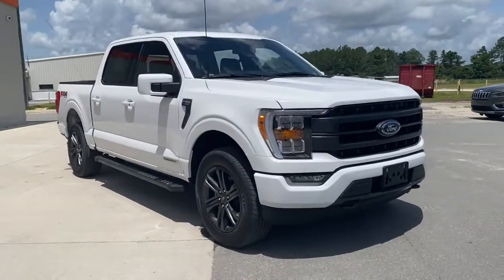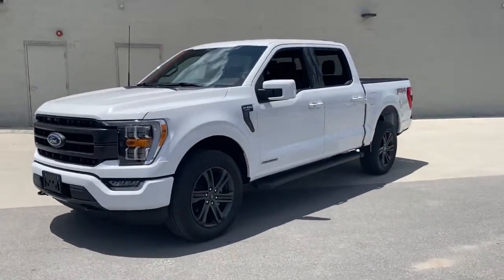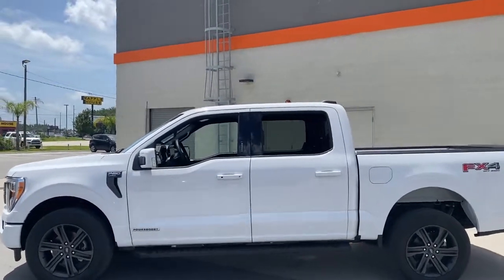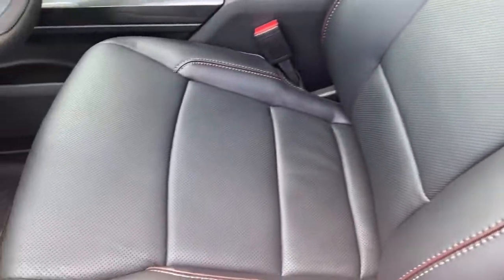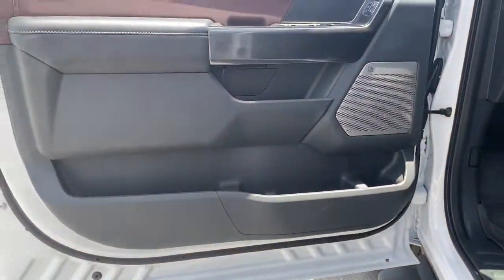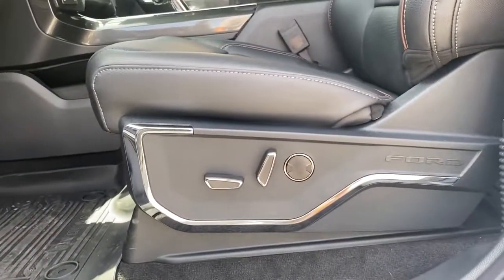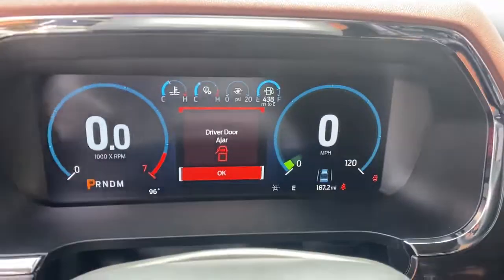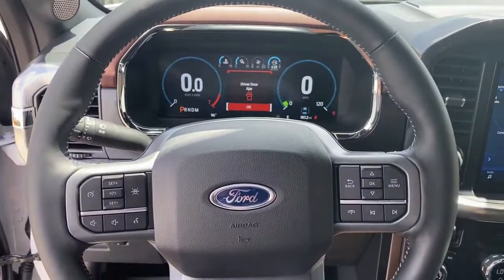2021 Ford F-150 Jacksonville, Orange Park, Gainesville, Ocala, Kingsland GA MFC00661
Oxford White New 2021 Ford F-150 available in Kingsland, Georgia at Murray Ford of Kingsland. Servicing the Jacksonville, Orange Park, Gainesville, Ocala, Lake City, FL area.